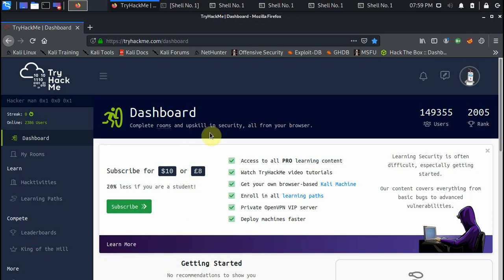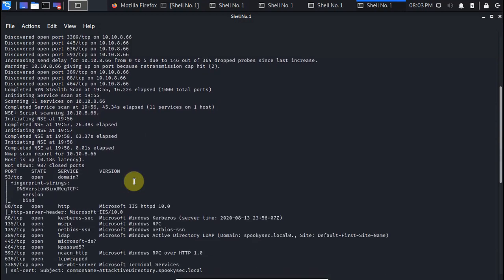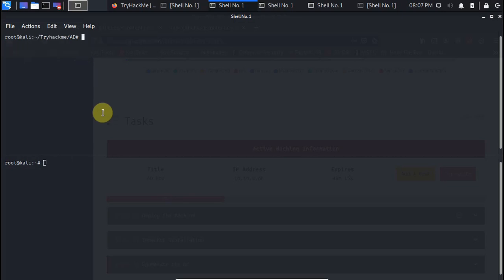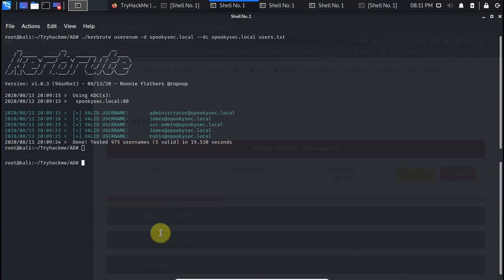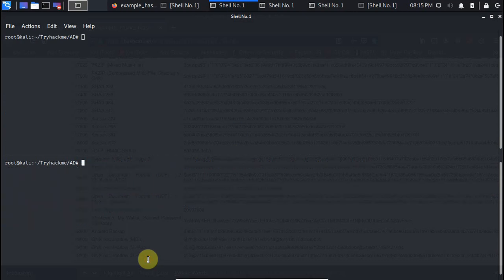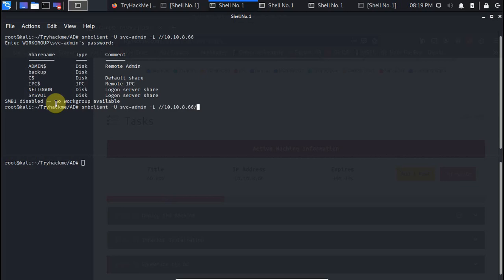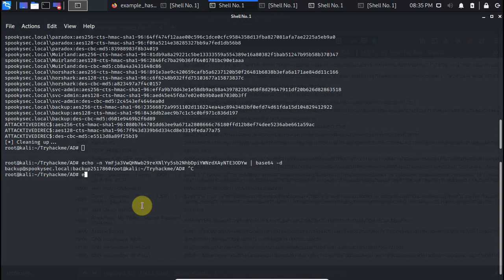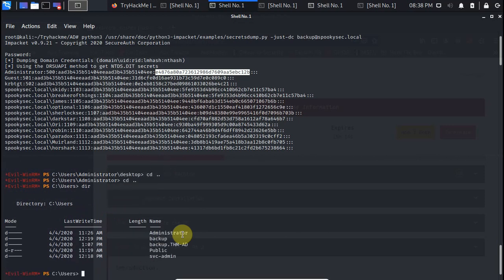Attacktive Directory Tryhackme walkthrough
This is Attacktive Directory walkthrough from tryhackme